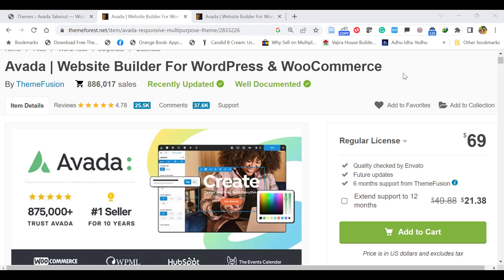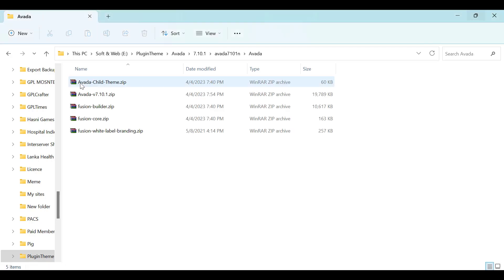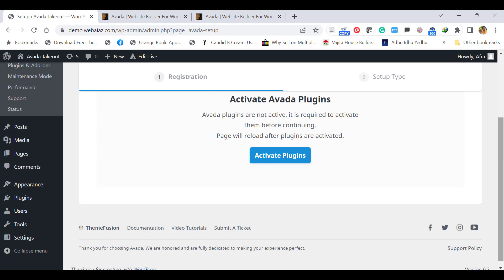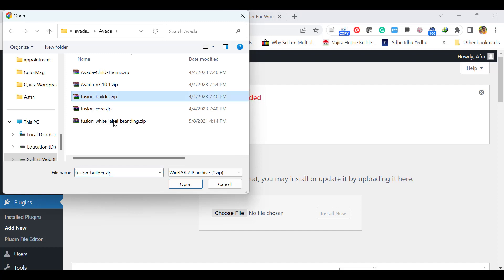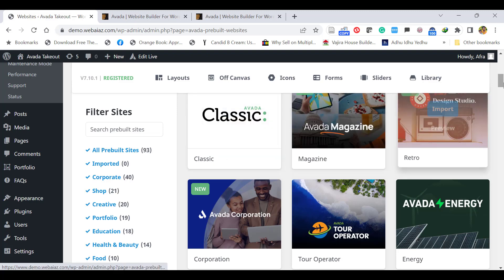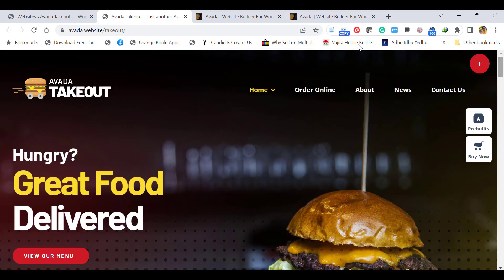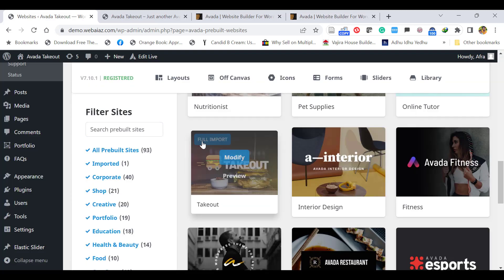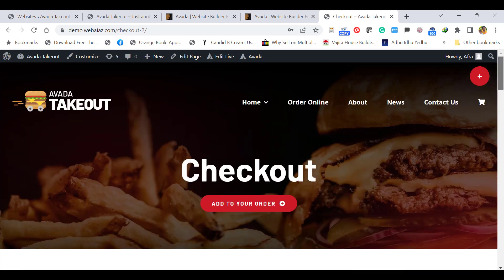AVADA WordPress Theme GPL Installation Demo Import 2023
In this Video we demonstrate how to install Avada theme, Avada child theme & Installation on Avada Core Avada Builder plugins. Then import of Demo websitws lke Woocommece shop & it's functionlities.

Avada WordPress Theme 7.10.1 GPL License -
Design Anything, Build Everything
Design and launch your website fast & no coding knowledge is required.

93 Prebuilt Websites
Prebuilt websites are designed to save you time. Import with a few clicks & customize it to suit your requirements.

120+ Design Elements
Packed with options, they are highly flexible for any design & for any purpose. The only limit is your imagination.

Mobile Friendly
Avada is 100% fluid & responsive across all device types, from mobile to desktop & tablets, with no compromise.

Dynamic Content
Build unique pages & post layouts for your website by harnessing the power of Avada’s dynamic content functionality.

Online Store Builder
Avada is integrated with WooCommerce, allowing you to build successful online stores to sell anything online.

Are The Prebuilt Websites of Avada Fully Customizable?
Yes, each prebuilt website is 100% customizable. All prebuilt websites are professionally designed by our in-house design team, created to showcase Avada’s capabilities and save you time.

Once you import a prebuilt website , you can entirely customize the content and layouts to your liking. You can add your own imagery, change text, change colors or completely change any of the layouts using the Avada Website Builder.